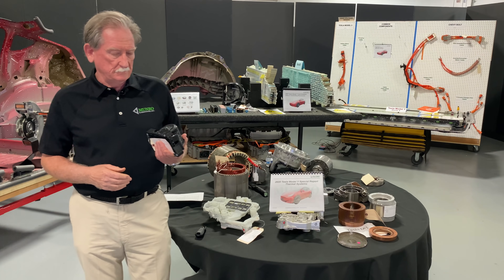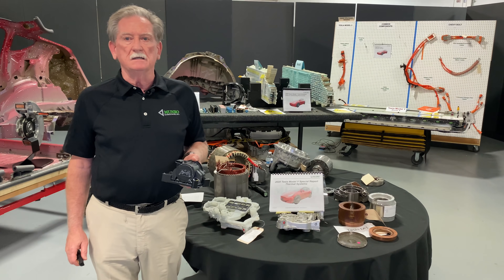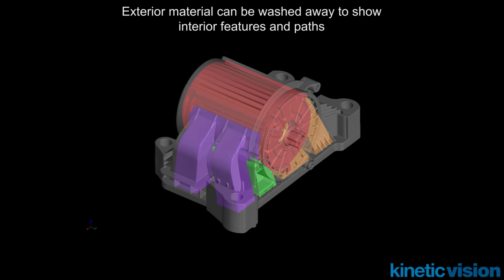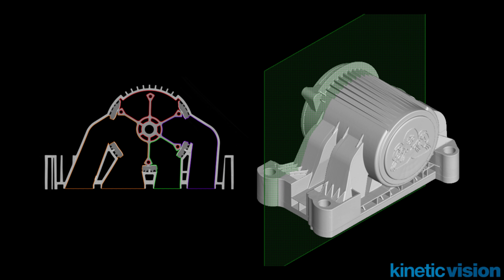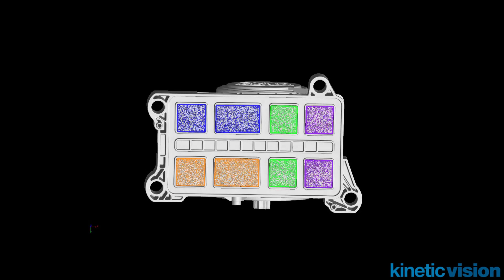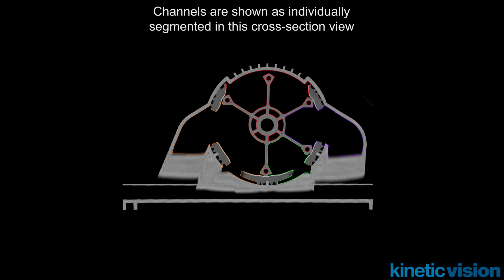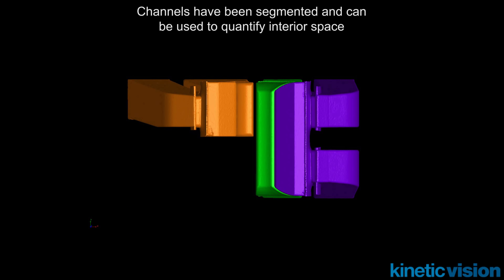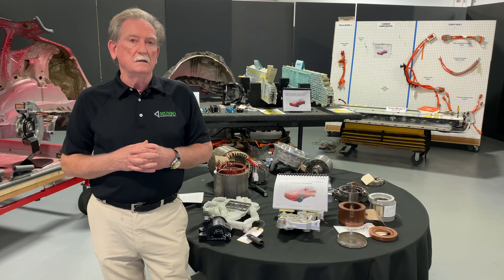See Inside The Octovalve: CT Scans from Kinetic Vision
Thanks to CT Scans from Kinetic Vision we can finally see and show the internal workings of the Tesla Model Y Octovalve!

As always, please keep in mind that if this type of analysis would be useful to you - whether for your own products, a competitors products, or anything in between - we would be happy to discuss tailoring a project to your specific needs.